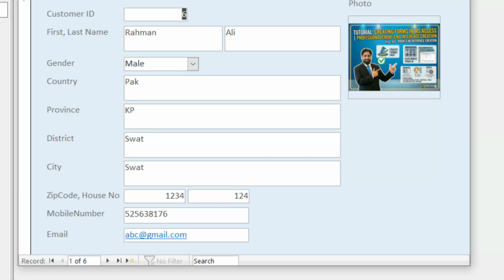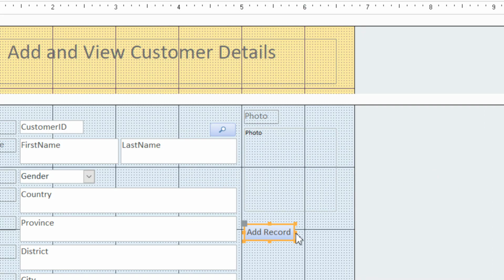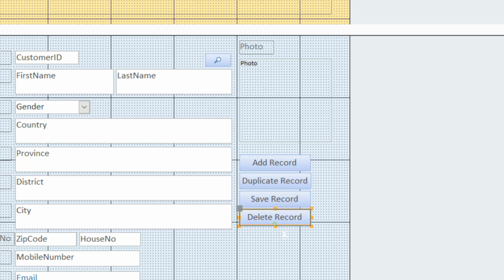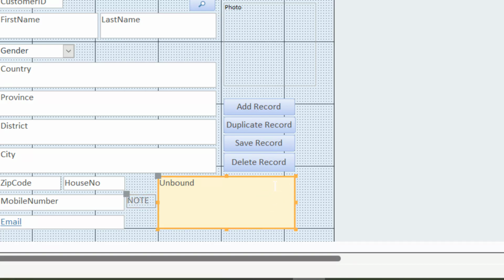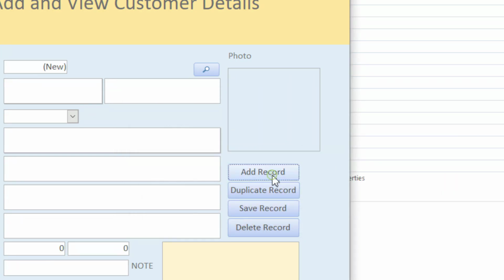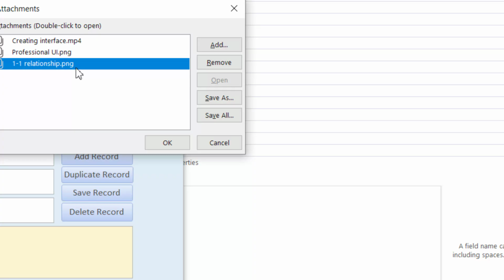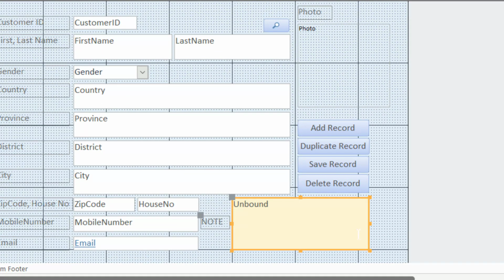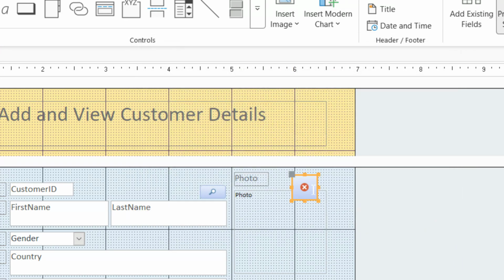Professional UI Design in MS Access: Better Form Controls | Interactive UI